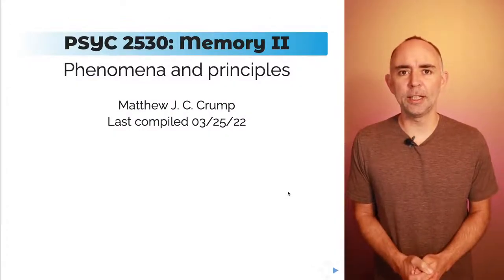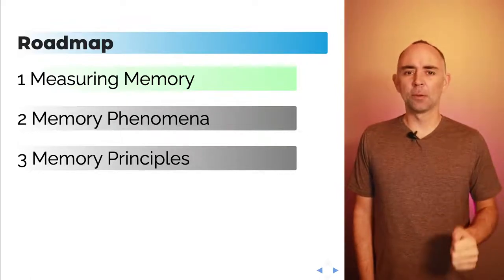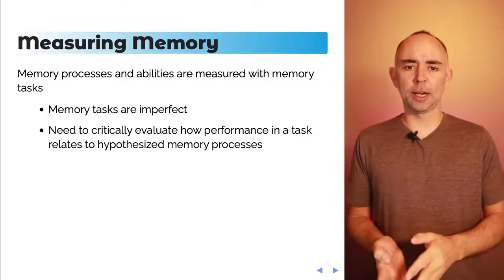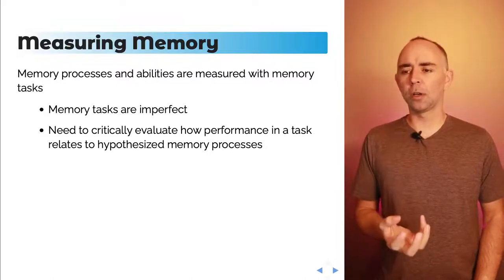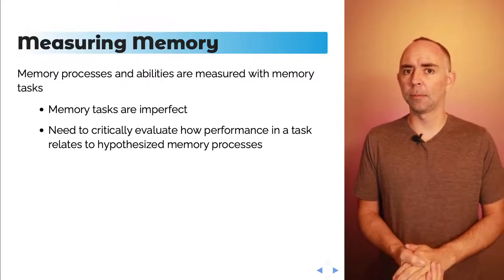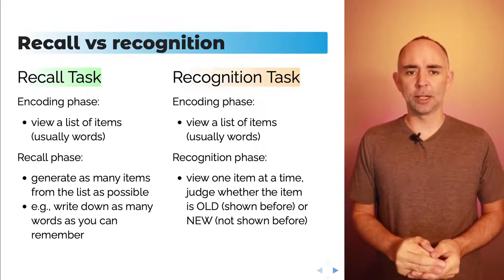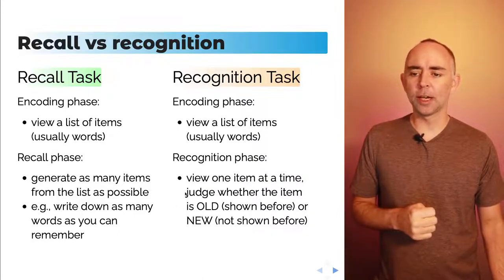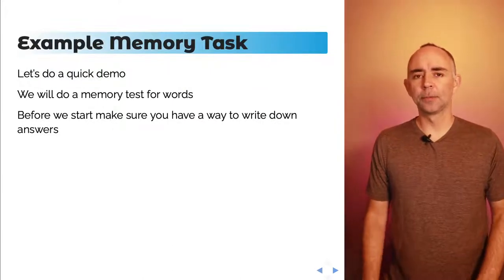Instances of Cognition: L8 Memory II pt1: measurements